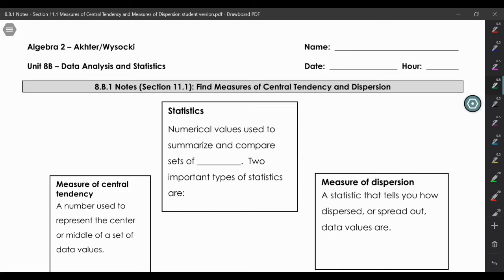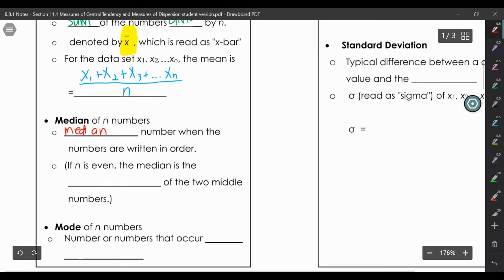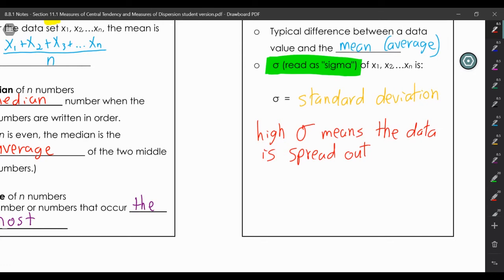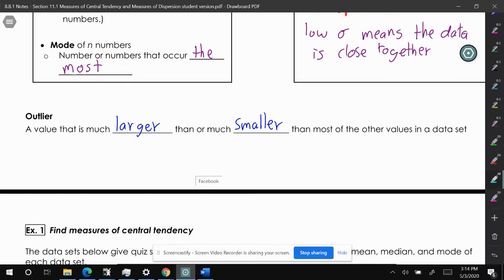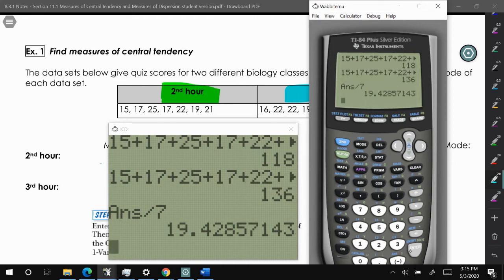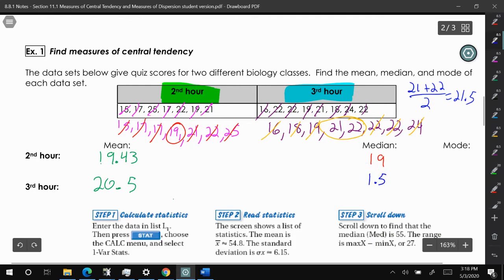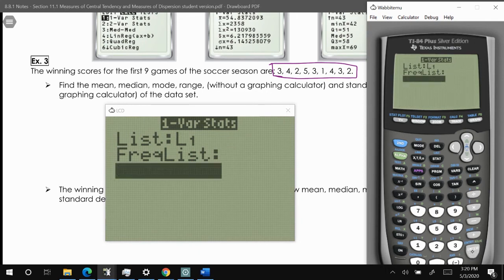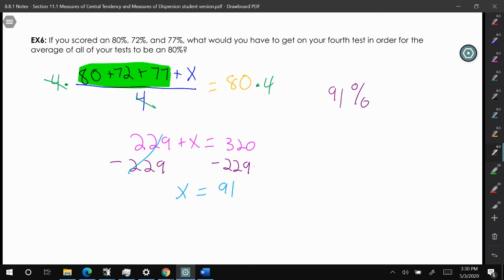Algebra 2: 8.B.1: Data Analysis and Statistics